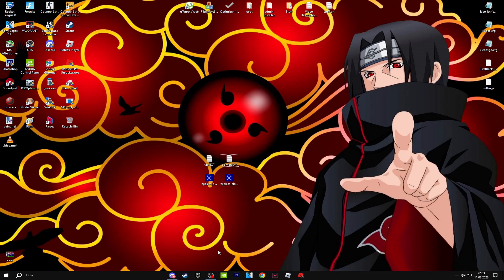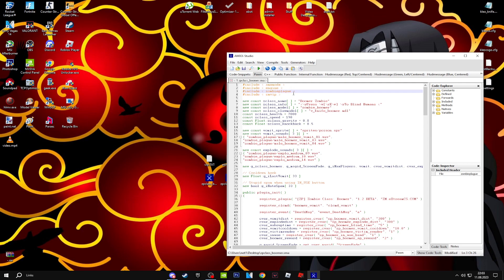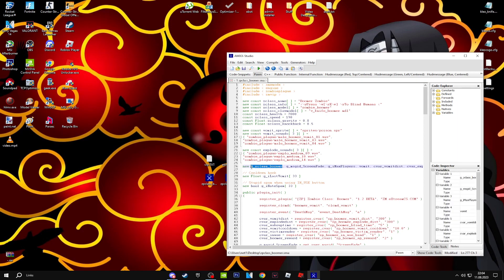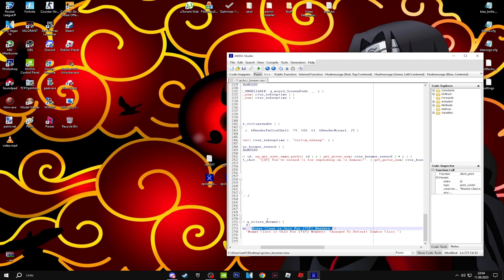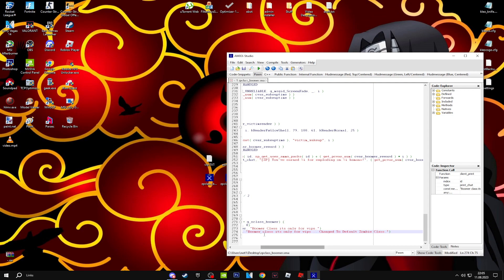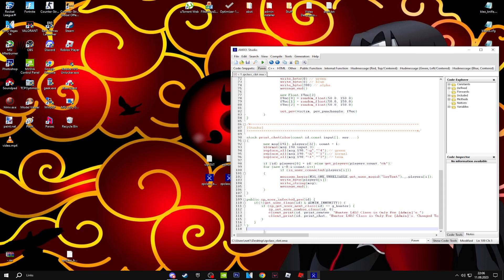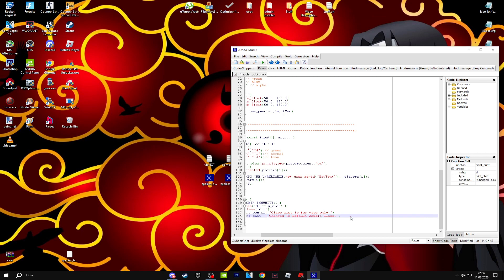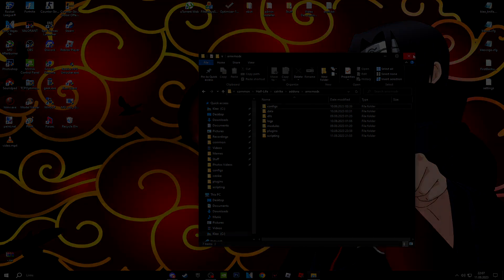Cs 1.6 Tutorial How To Make Zombie Class For VIP/ADMIN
🛠 Code To Make VIP Classes (Add in End OF Sma Code Line)

public zp_user_infected_pre(id) {
    if(zv_get_user_flags(id) == 0) {
        if(zp_get_user_next_class(id) == g_cerberus) {
            zp_set_user_zombie_class(id, 0)
            client_print(id, print_center, "Mummy Class is Only For [VIP] Members.")
            client_print(id, print_chat, "Mummy Class is Only For [VIP] Members. Changed To Default Zombie Class.")

🛠 Code To Make Admin Classes (Add in End OF Sma Code Line)

public zp_user_infected_pre(id) {
    if(!(get_user_flags(id) & ADMIN_IMMUNITY)) {
        if (zp_get_user_next_class(id) == g_hunter) {
            zp_set_user_zombie_class(id, 0)
            client_print(id, print_center, "Hunter L4D2 Class is Only For [Admin]'s.")
            client_print(id, print_chat, "Hunter L4D2 Class is Only For [Admin]'s. Changed To Default Zombie Class.")